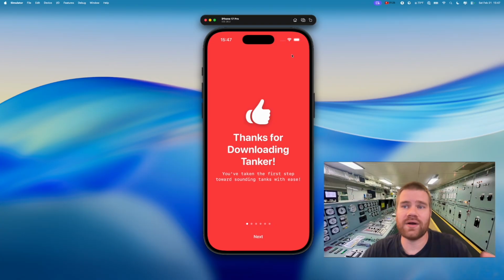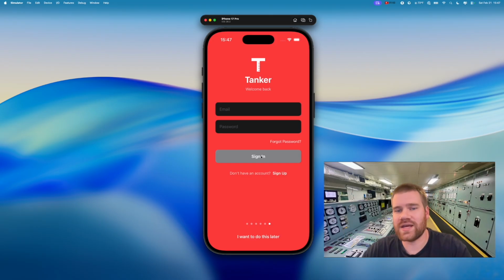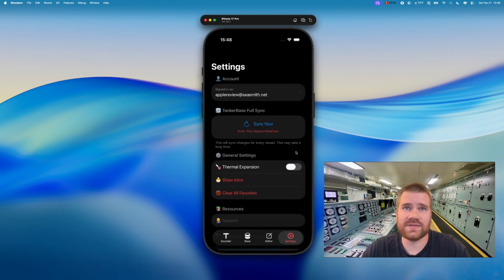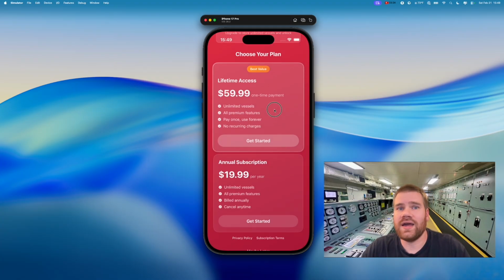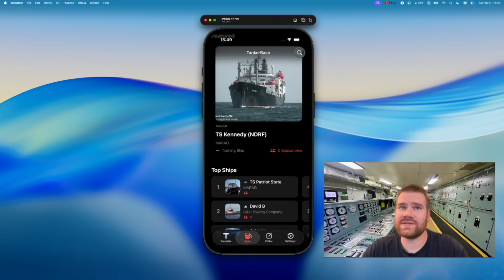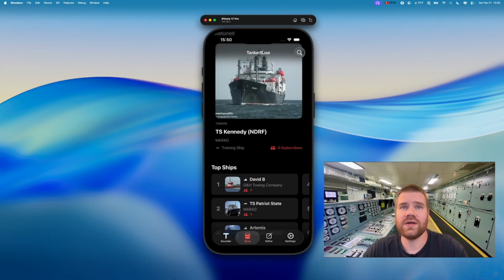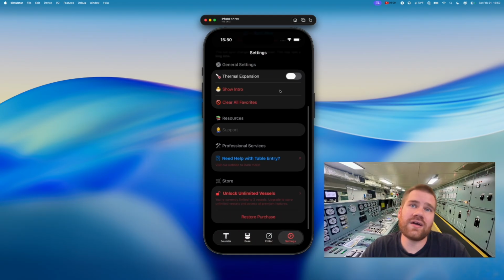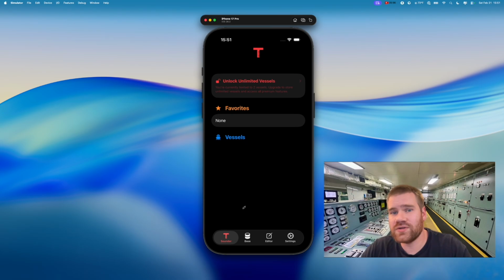Tanker Video Tutorial 1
Video 1 of the Tanker Video Tutorial Series
Onboarding and Navigating the interface